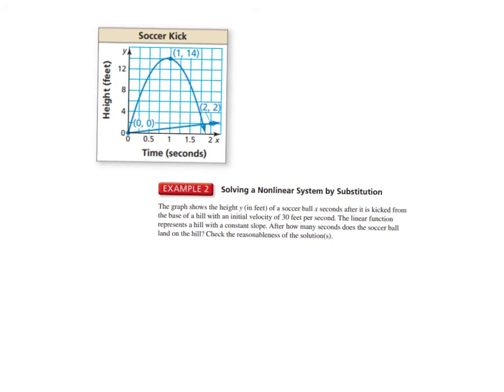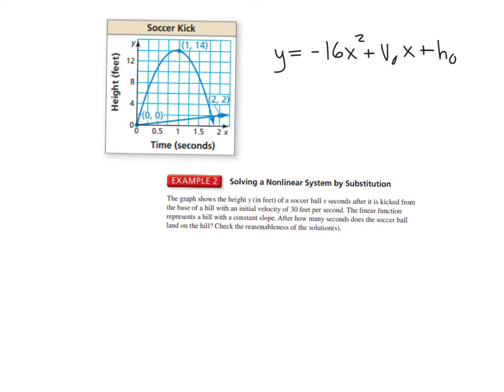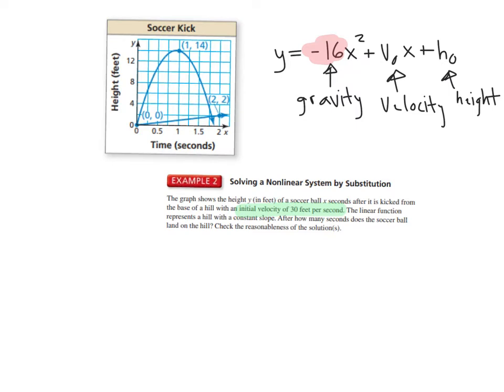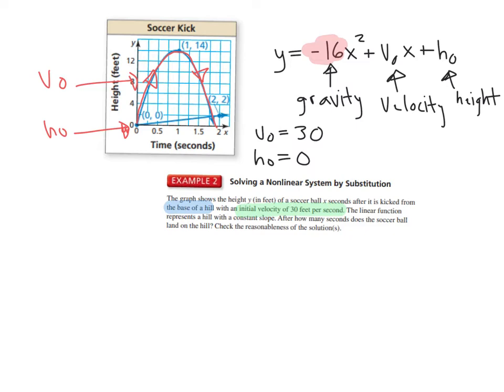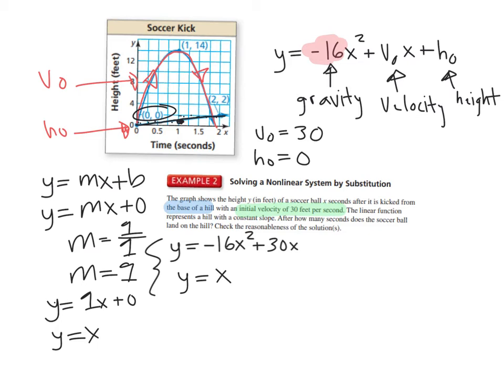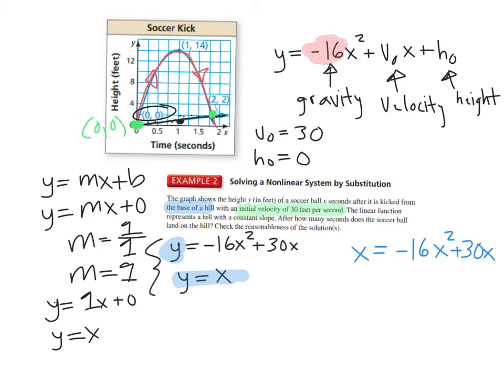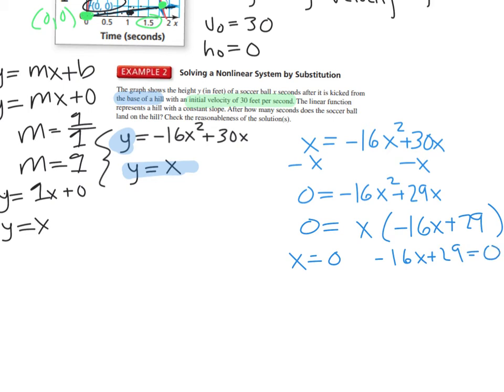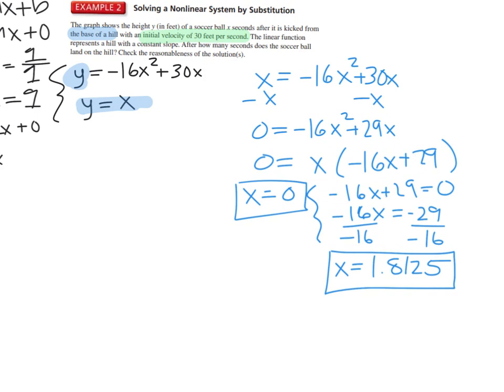Real World Nonlinear Systems